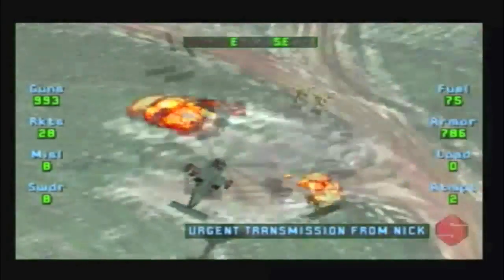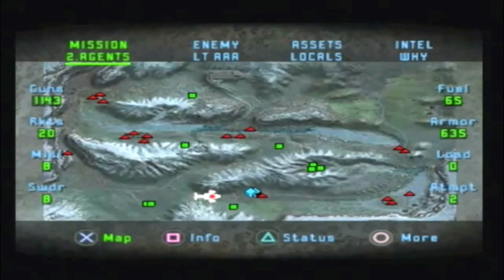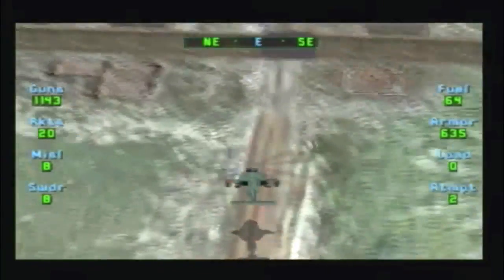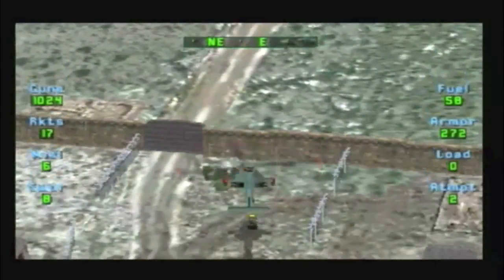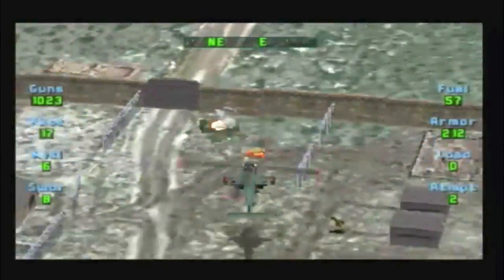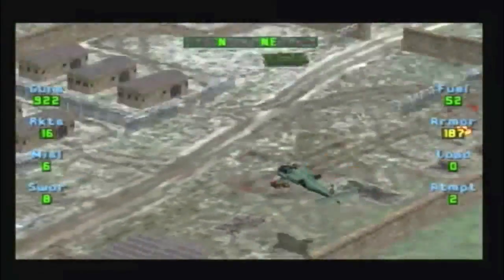Soviet Strike PS1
My latest game review, Soviet Strike on the PS1